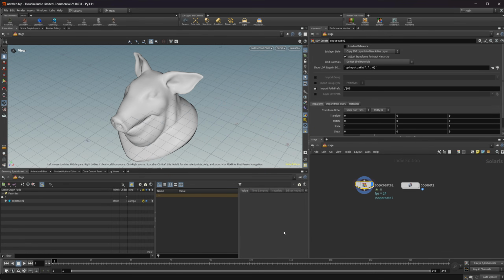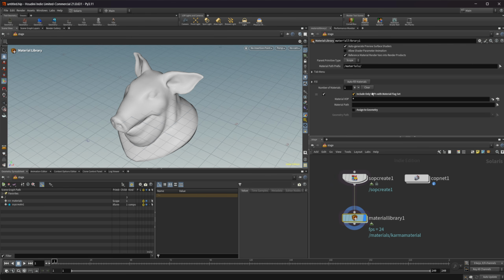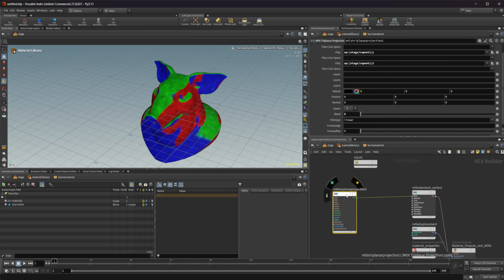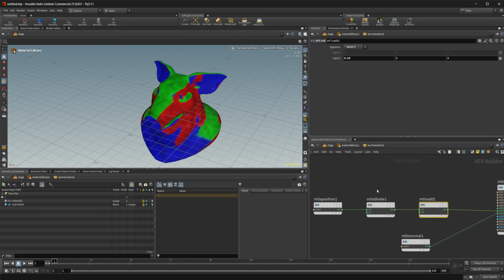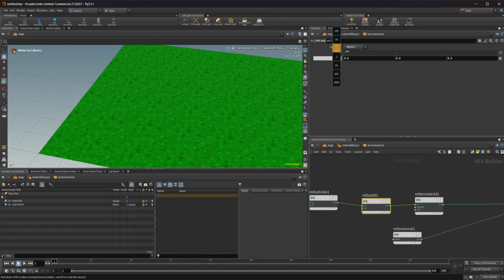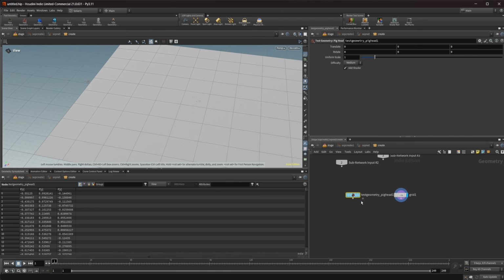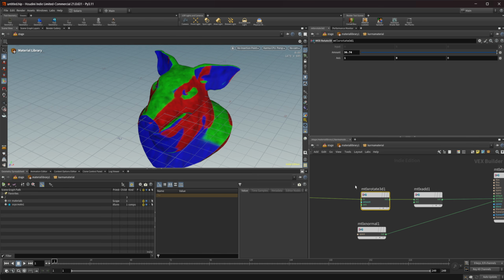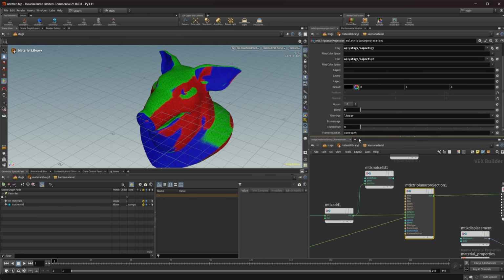How to Control Triplanar Projections and Noises | Houdini 21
Learn how to control scale, rotation, and offset for triplanar projection and procedural noise in Karma within Houdini 21. This tutorial covers how to setup and adjust these parameters to get control over where and how textures are placed on models.